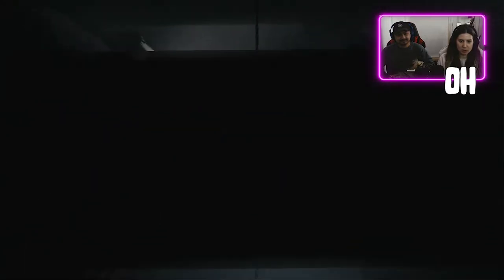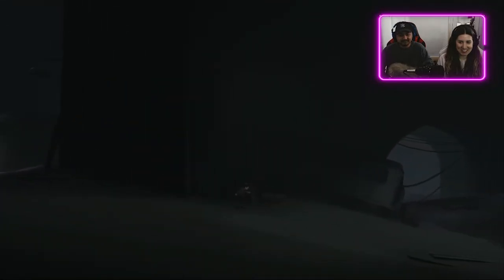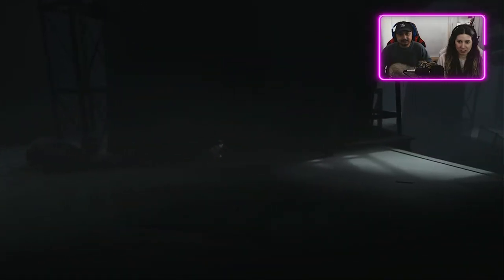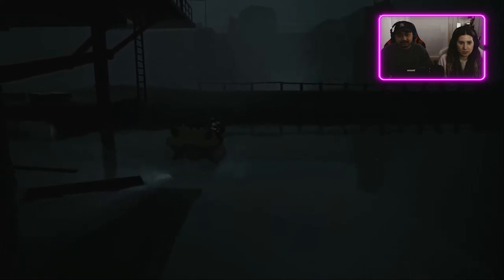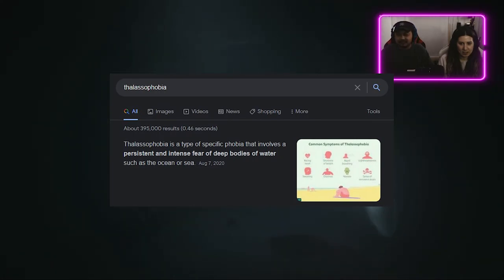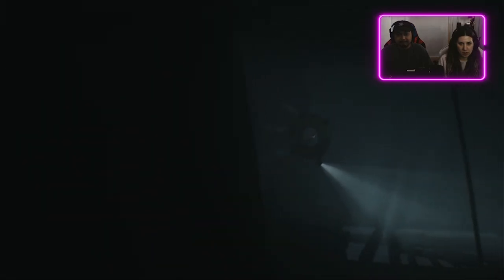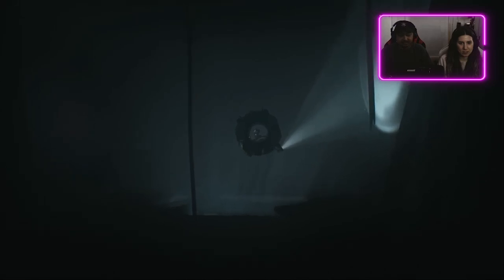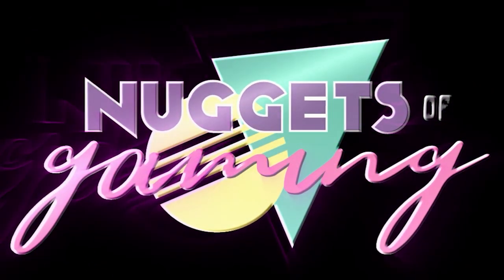STEALING SUBMARINES?!? | INSIDE Ep. 5 | NUGGETS OF GAMING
We're back (for real this time) and we're playing a creepy spooky lefty righty game called INSIDE.